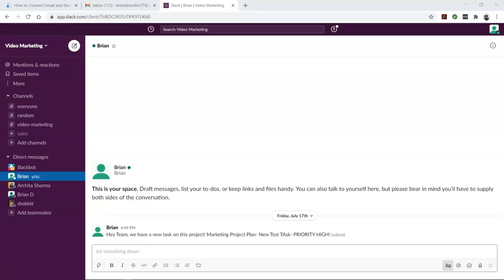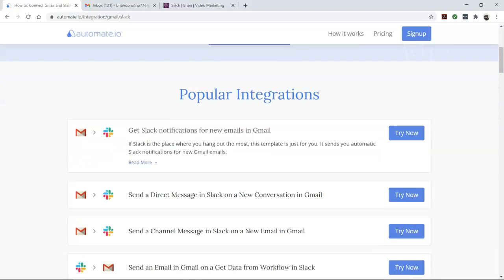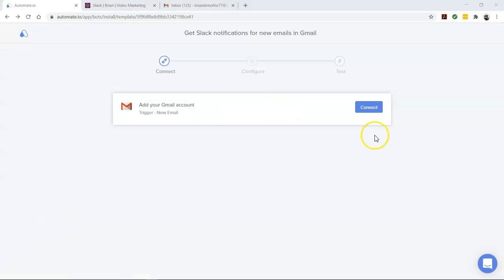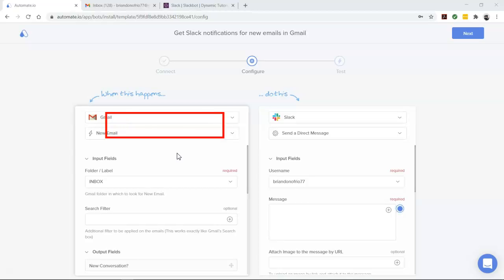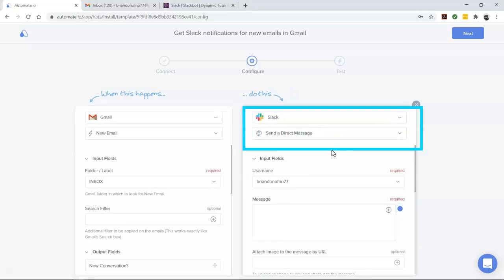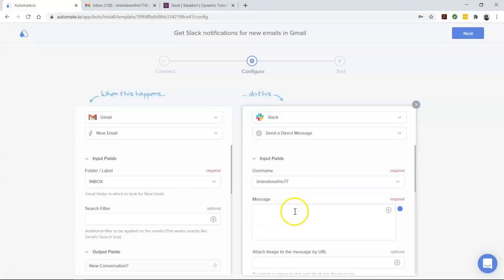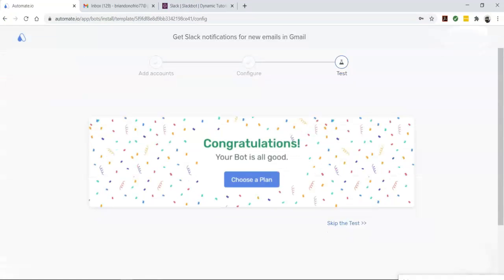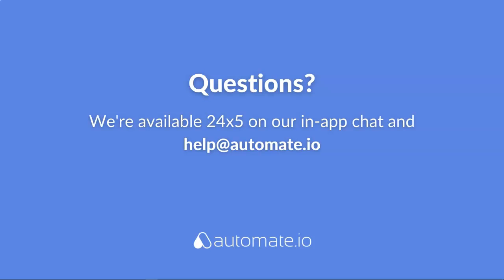Gmail and Slack Integration 🛎️ Get Slack notifications for new emails in Gmail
0:00 - Introduction
0:31 - How to connect Gmail and Slack accounts in Automate.io
1:10 - How to create automation between Gmail and Slack
2:16 - Testing the automation between Gmail and Slack

** Video Transcription **

If Slack is usually the place where you hang out the most, it makes total sense for you to get notified of your most important emails, such as from your boss, or when the latest issue of your favorite newsletter hits your inbox. Take the help of Automate.io to make that happen.

If you don’t know Automate.io, it is a simple, no-code workflow automation tool that connects your favorite web apps and automates your tedious manual work so you can spend your time working on things that matter to you.

To begin, visit this page, click on this use case box, and then the Get Started button.

You will see the ‘Add Accounts’ screen. Here you will connect your Slack & Gmail accounts to Automate.io.

Now, let’s enter our account credentials.

We never take chances with your data. We always keep it secure with bank-level encryption.

Alright! Our apps are connected. Let’s build our automation, also called a Bot.

First, let’s talk about Gmail. It is our trigger app, which starts our Bot. This Bot triggers every time we get a new email from a specific folder or label. You can even apply a filter here so that it triggers for only those emails that satisfy a certain condition.

Consumer Gmail accounts do not work with this integration.

And, let’s move to Slack. It’s the action app that performs our desired action. Here, we want to send a Slack notification for our email. So, let’s select our Slack username.

Now it's time to set up our Slack message. So let’s drag and drop our email details from Gmail to Slack.

We’re almost done. Let’s run a test to see if it works as expected.

Now, come back to your Automate.io dashboard. Perfect!

Let’s check our Slack message. There you go! Your bot will now run in the background and automatically send you Slack notifications for your new Gmail emails.